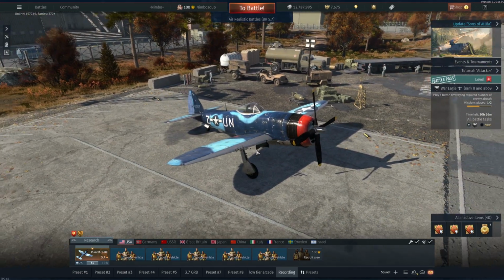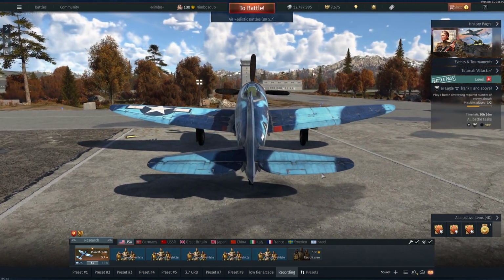FANTASTIC Plane, But.... | War Thunder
MASSIVE shoutout/credit to Halo (the guy dying in the first clip xD) for grabbing the screenshot in the thumbnail of this video- I think it turned out to be one of my best thumbnails yet, let me know what you think in the comments!

The P-47M is a BR 5.7 premium plane available for purchase via a lot of GE very rarely throughout the year (I believe only on the US Air Force Birthday? Don't quote me on that). In the video, I get into the plane's performance and why it ultimately isn't as fun to play as a plane this good should be. Stick around to the end to find out if I recommend you purchase it for yourself or not!

DOOM SONG: Music by Karl Casey @ White Bat Audio (youtube)

Check me out on twitch! We have a great time on the streams :D

Do you THOROUGHLY enjoy my content? Help me get a better mic :D

Think this game looks fun? Give it a shot for yourself here!